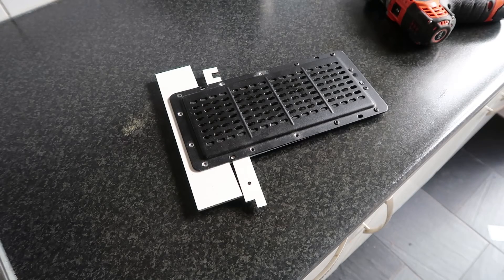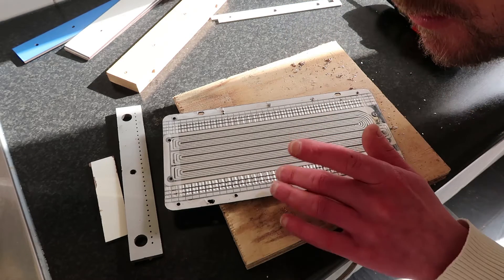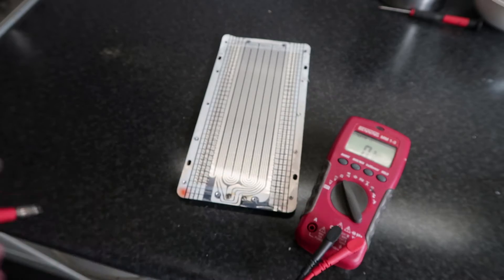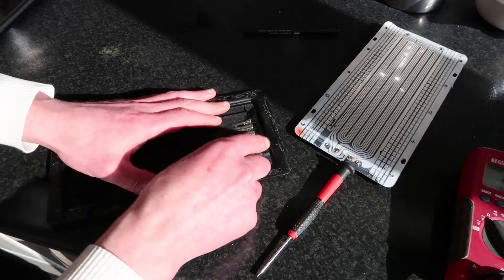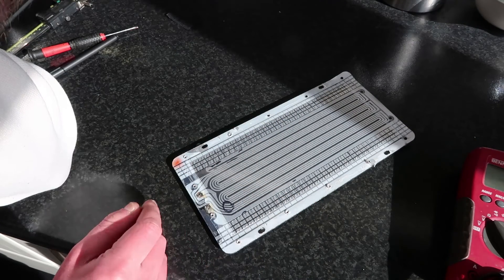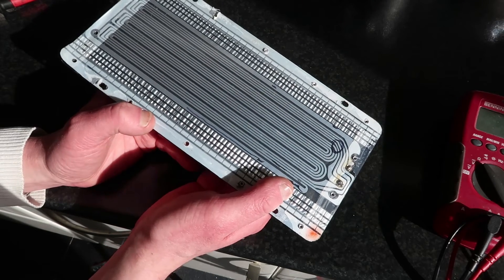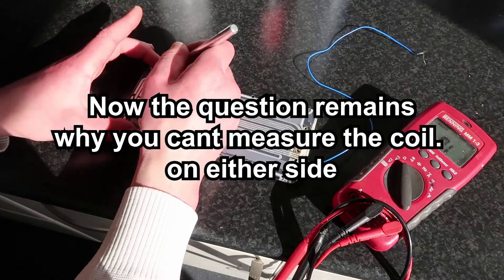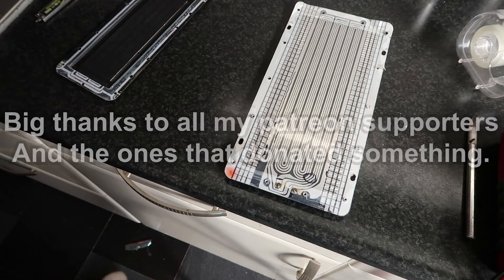TEARDOWN B&G Neo 10 Teardown Part 2 (lets crack it open)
Lets take a peek inside this bad boy. if i can get it open without hurting myself :)